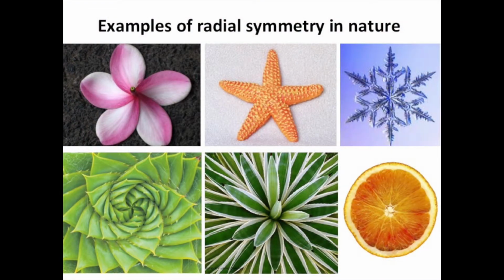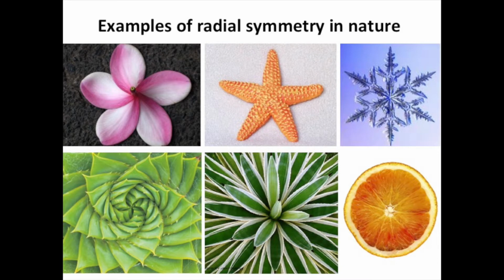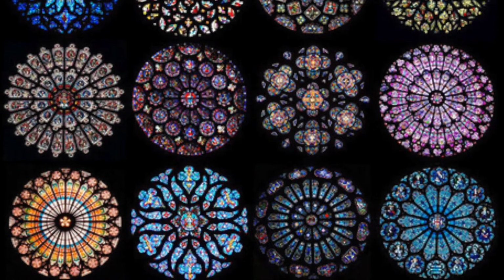4th Radial Symmetry Part 1-3